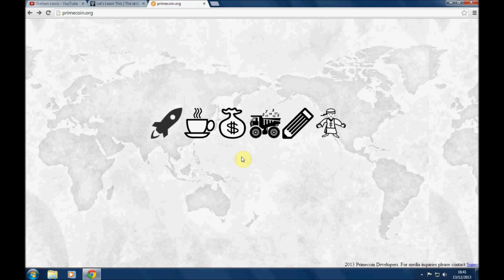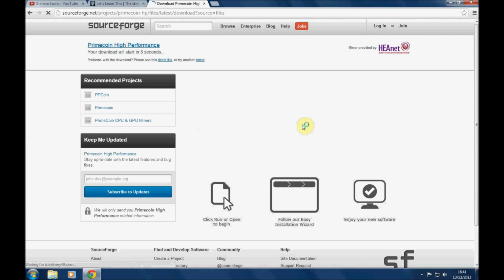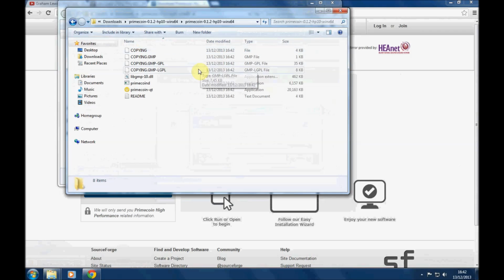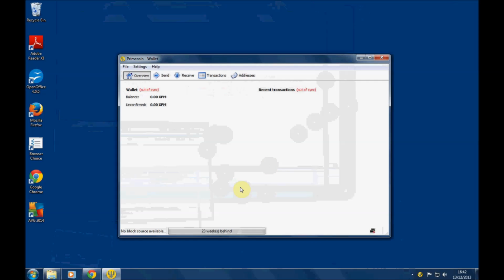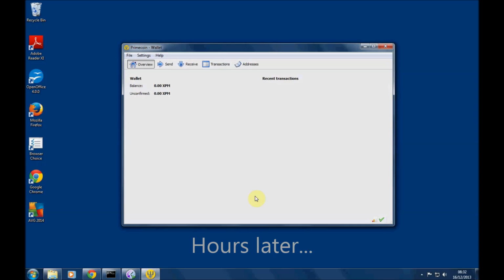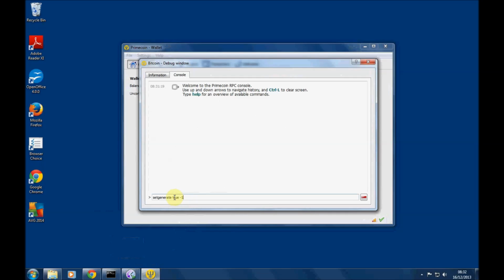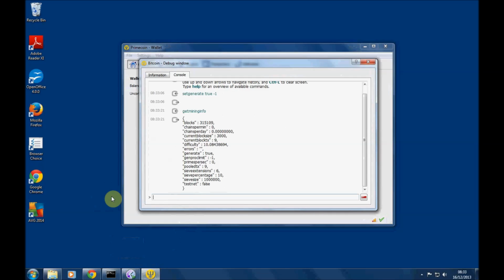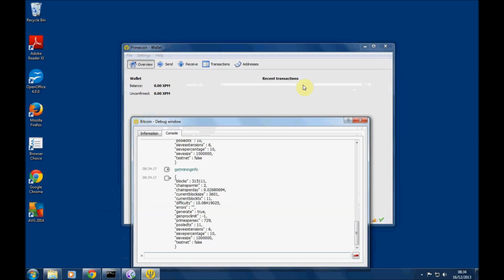How to solo mine Primecoin XPM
I show you how to quickly set up solo mining with Primecoin XPM.

Good luck making some coins.

If this helped and you want to send me a small donation using XPM, please use this address - AGXiQhyc7jgsFvsePe6xQfxhrRzXns6JkZ